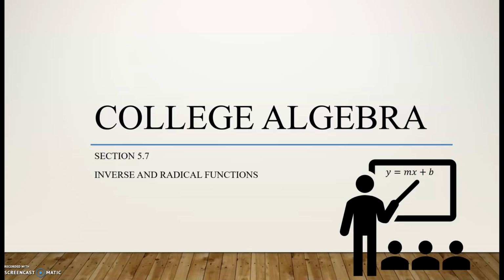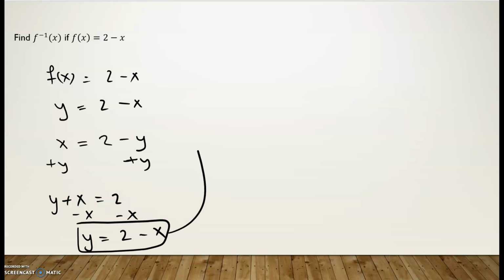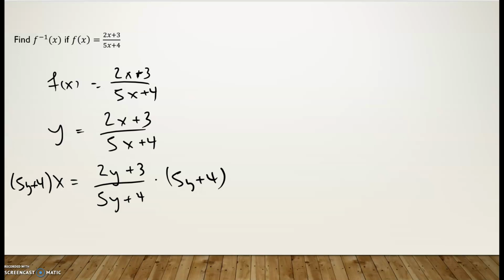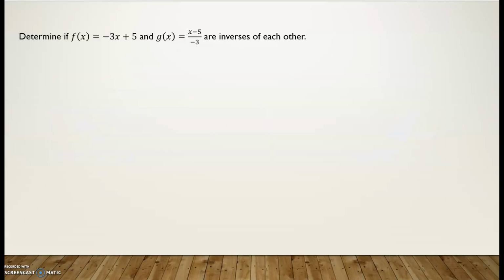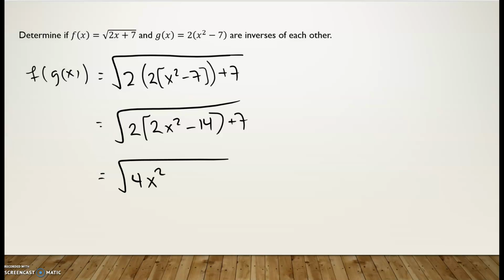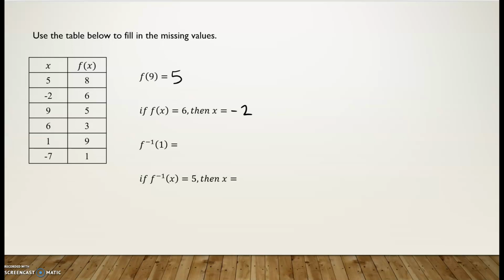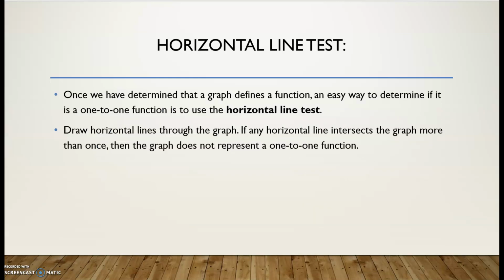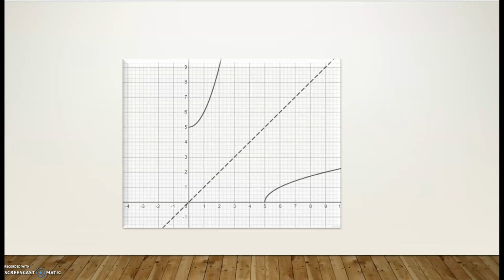Section 5.7 Part 1